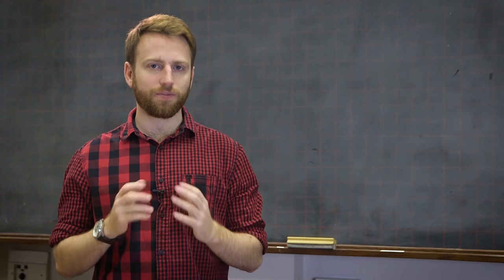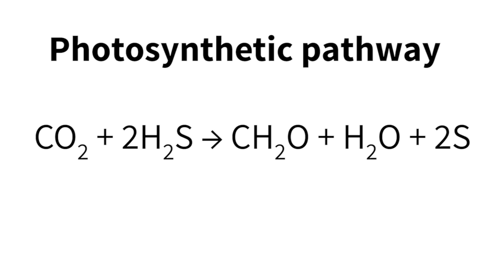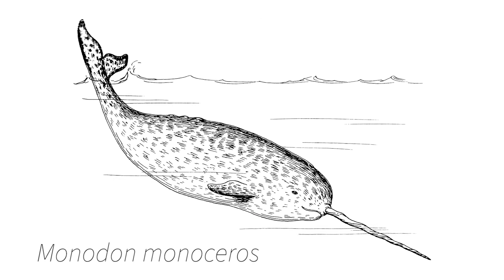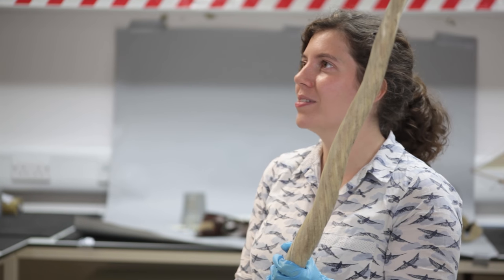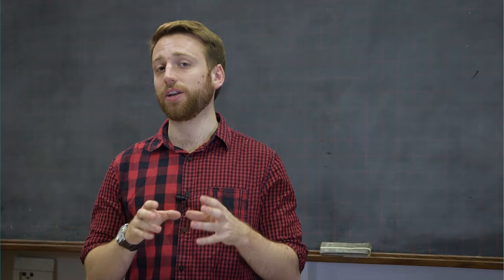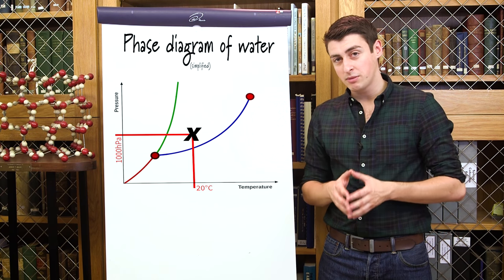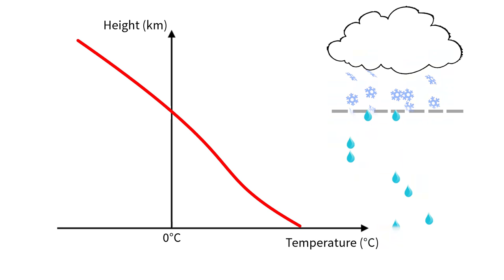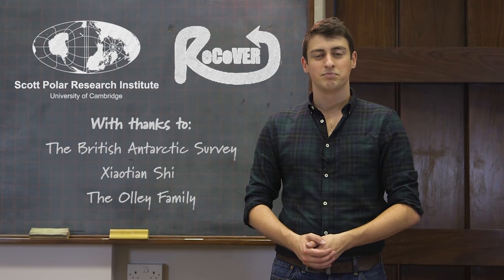Water and Ice | Crash Course Cryosphere #1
In this episode we take a look at how much water there is in the solar system and how water turns to ice. Lots more to come over the next 9 episodes!

Check out the questionnaire linked below to test where your icy knowledge is before the series, we will run the test again at the end of the series to see if we have managed to transfer any knowledge!

Do leave any questions you have in the comments below and we will do our best to answer them for the two hours after upload.

- References and sources:
The following sources where used in the writing of this episode and their contribution is gratefully acknowledged:

- Further reading
The core text books for much of the material covered here and in the rest of the series are:
Benn, D. and Evans, D.J., 2014. Glaciers and glaciation. Routledge.
Paterson, W.S.B., 2016. The physics of glaciers. Elsevier.

- Image credits
Unless otherwise noted on the image, all images used in this video are credited to Wikimedia Commons and are under the creative commons non-attribution licence.
The Scott Polar Research Institute & Museum retain all copyright to the logo, artefacts and buildings pictured. The British Antarctic Survey retains all copyright to the library footage used. All such images are used with permission for educational non-profit.

- Correction:
At 4:30 the graphic should read "Chemosynthetic pathway" instead of "Photosynthetic pathway"

II

ReCoVER is funded by the EPSRC under grant number EP/M008495/1